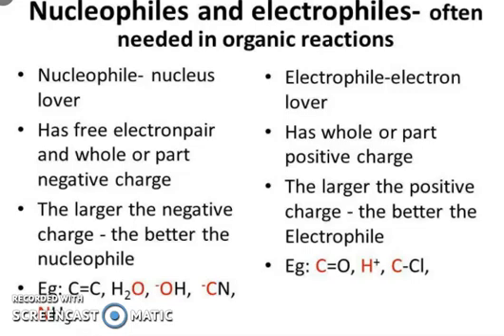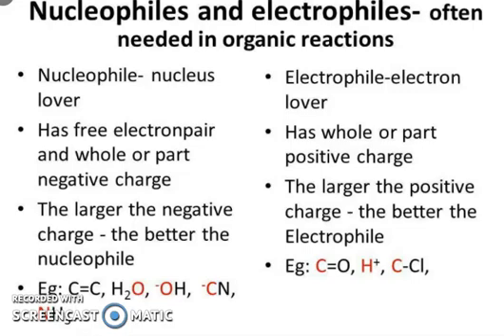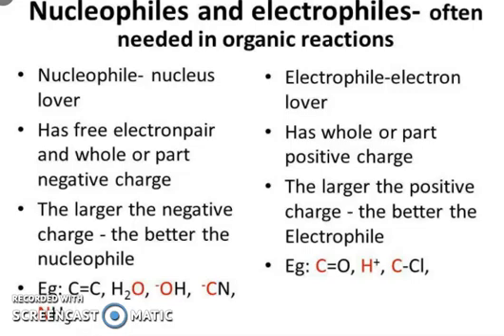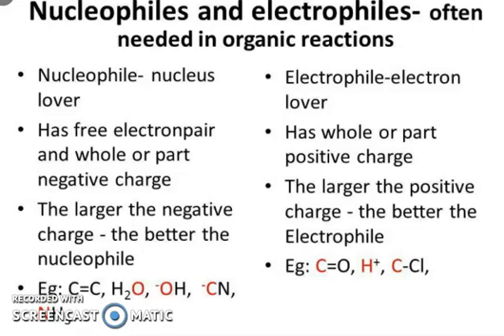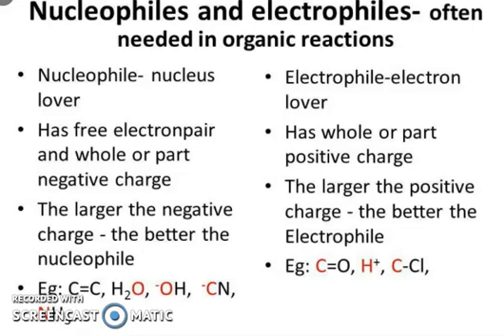ELECTROPHILE AND NUCLEOPHILE